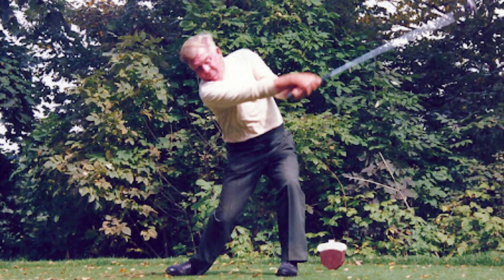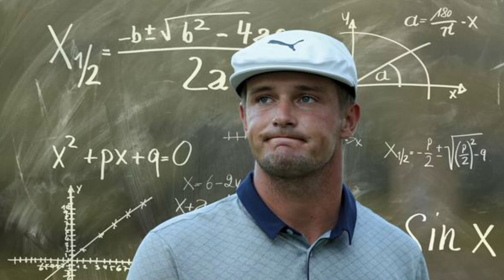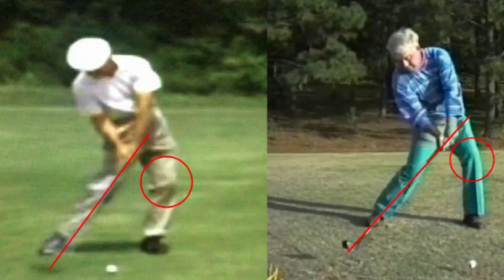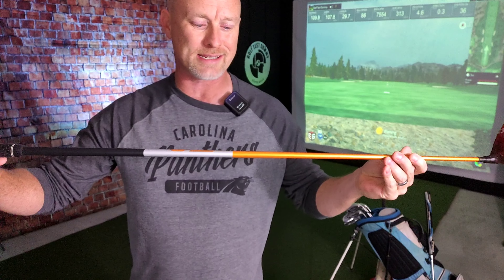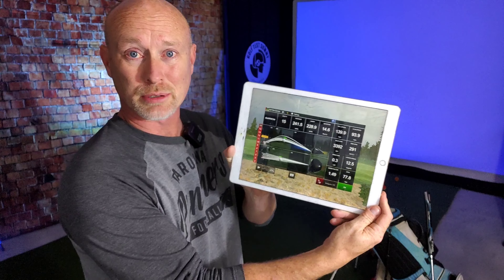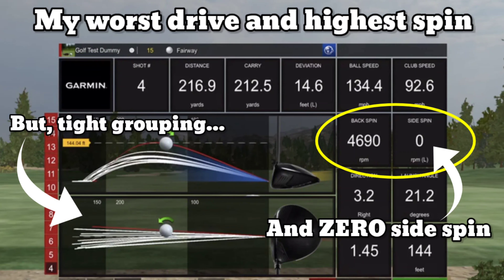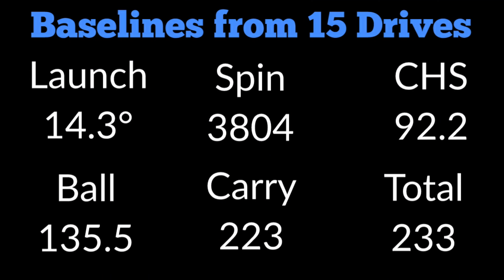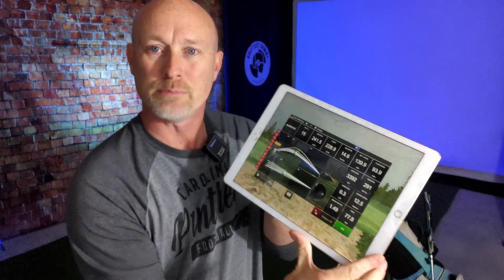LONGER DRIVES with the Single Plane Swing - Golf Test Dummy